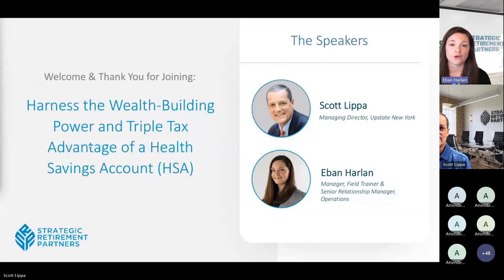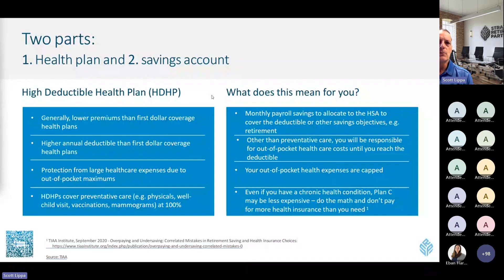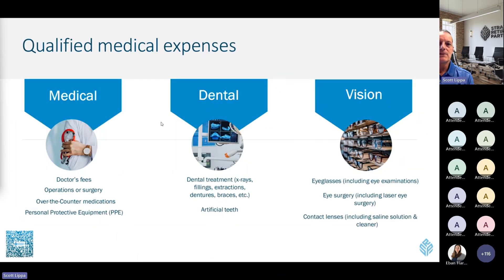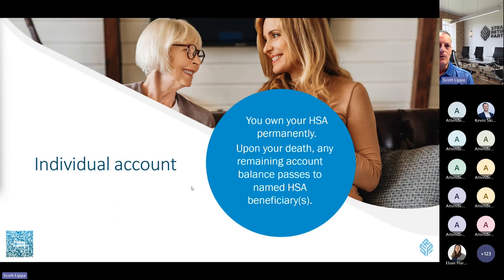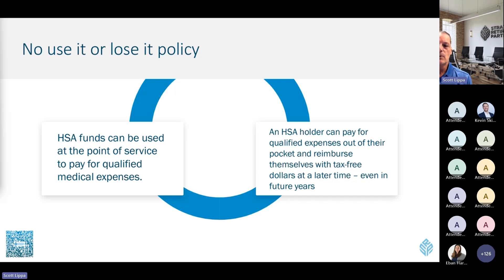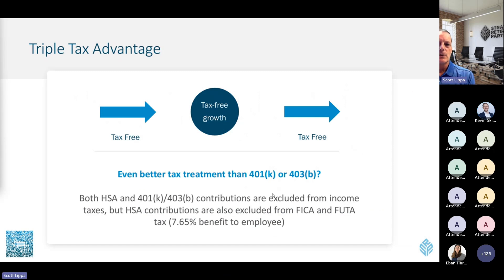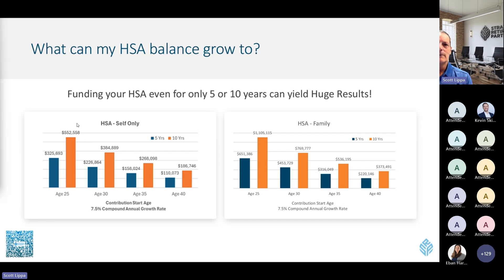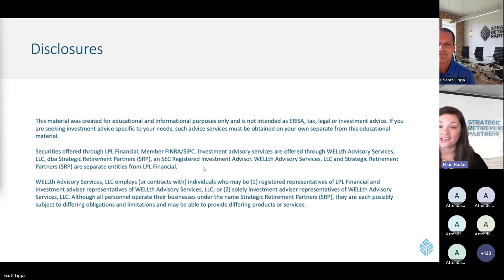Harness the Wealth Building Power and Triple Tax Advantage of a Health Savings Account (HSA)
View for an informational conversation where we delve into the financial benefits of Health Savings Accounts (HSAs). Discover how HSAs offer a unique triple tax advantage, allowing you to save on taxes now, grow your investments tax-free, and withdraw funds for qualified medical expenses without tax penalties. Learn from an industry expert how to maximize your HSA for both immediate healthcare needs and long-term wealth-building strategies.